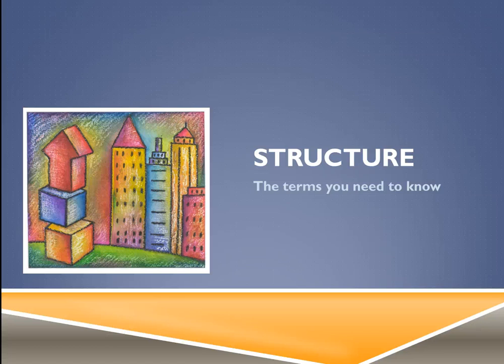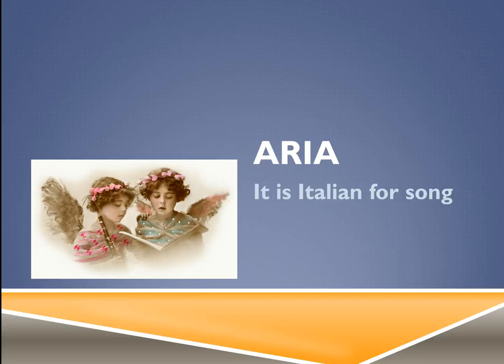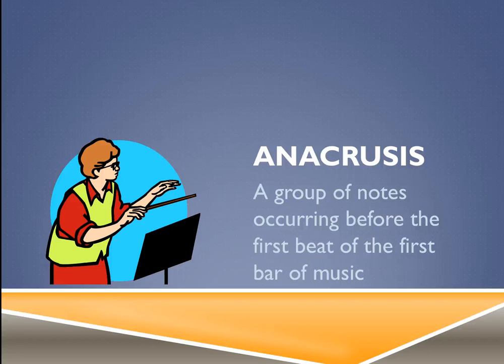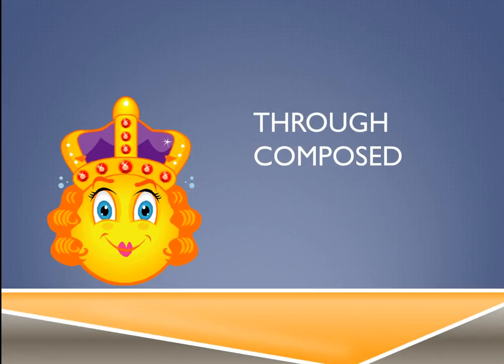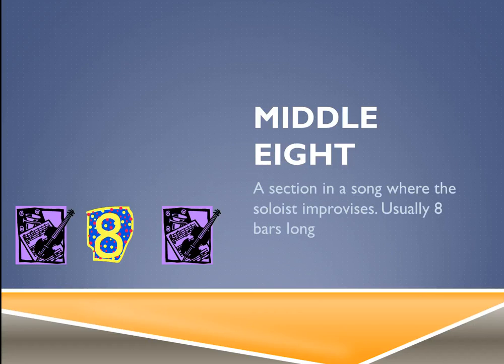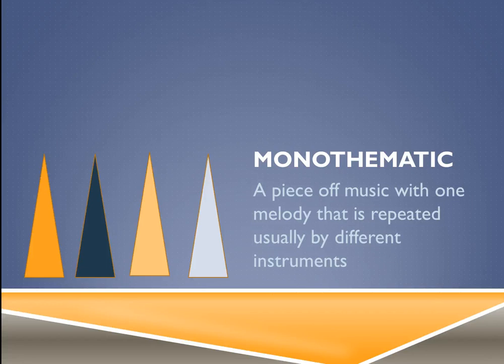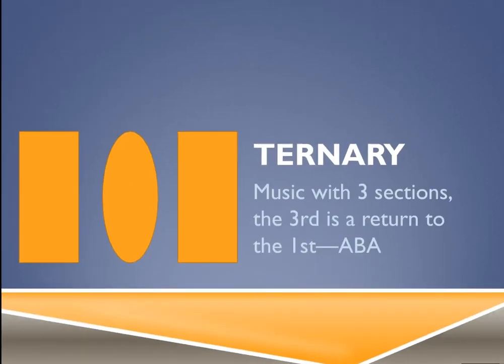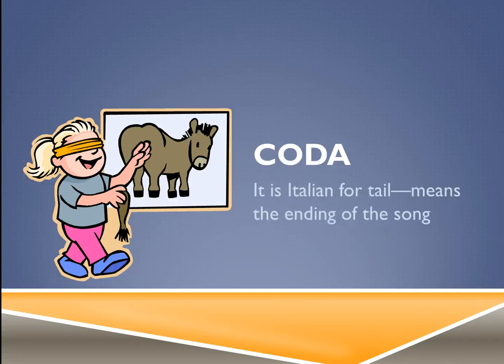structure terms you need to know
an explanation of terms relating to the concept of Structure to help you in the HSC Music Aural Exam